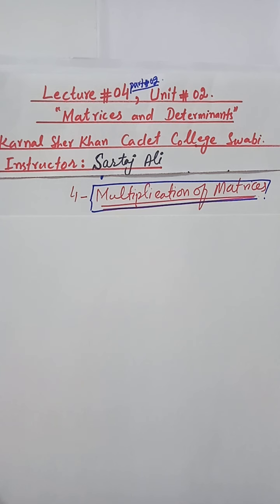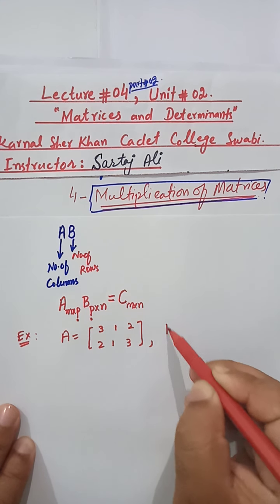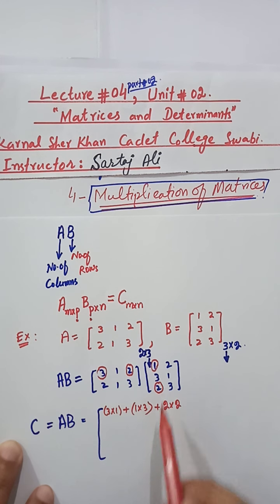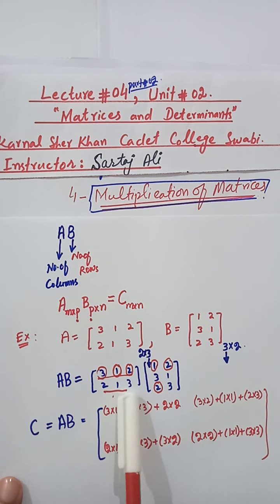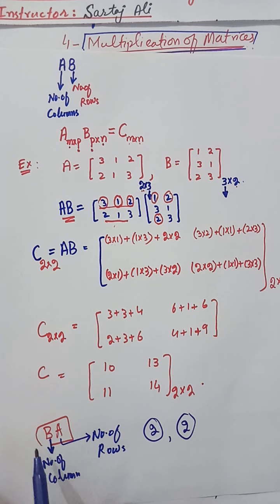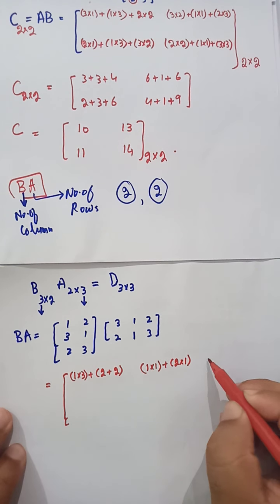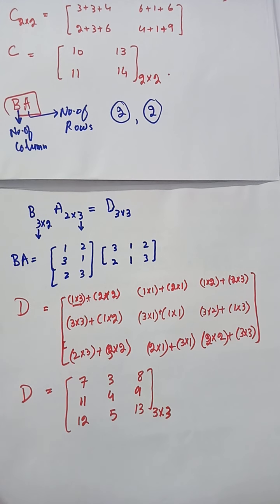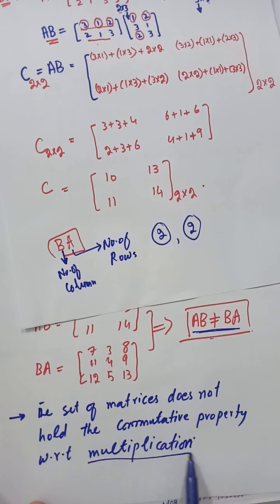Matrices are not Commutative with respect to Multiplication.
Lecture#04part#03,Unit#02,"Matrices and Determinants".